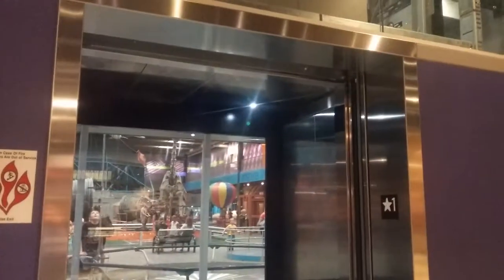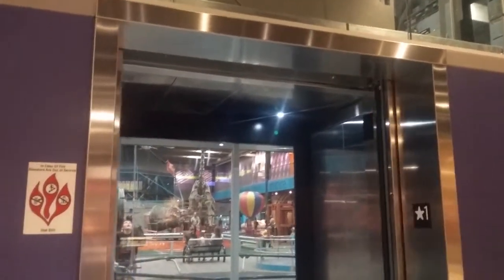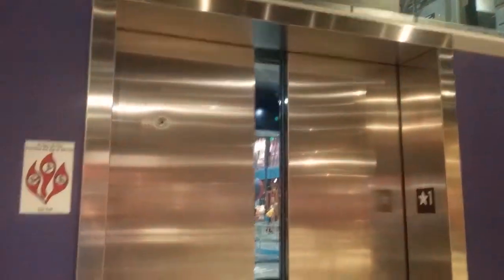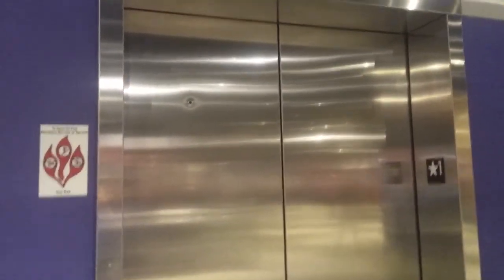Otis Traction Elevator @ Science Museum Oklahoma - Oklahoma City, OK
This is the scenic elevator at Science Museum Oklahoma. This was installed recently and it is very nice.

Installed- 2016